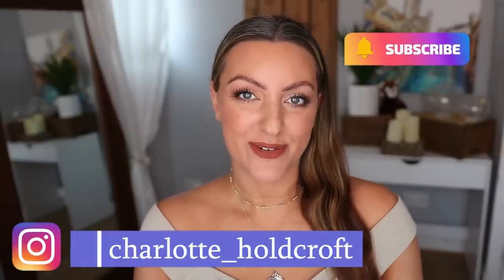YOU DON'T NEED THAT!! Let Me Talk You Out of Buying It!!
Hi lovelies,

Today I'm back with another video for anyone wanting to save some money on these tempting new makeup releases!!

Products Mentioned
Gucci Flora Eyeshadow palette

ABH Brow Serum
COMING SOON

Too Faced Ethereal Light concealer

Dior Fall Eyeshadow Palettes

Summer Fridays Sheer skin tint
COMING SOON

Huda Beauty LoveFest collection
COMING SOON

Tom Ford Eyeshadow Quads (Velours Kaki, Violette Satine)
COMING SOON

COMING SOON

Makeup Worn
Huda Beauty Brow pencil

Eyeshadow EMBARGOED (Coming Soon)

Pat McGrath Divine Rose highlight

Rouge Dior Forever Lipstick (518)

Top: OLD

My Brushes:
Rephr:
Sonia G: